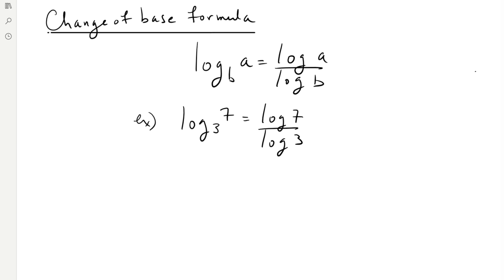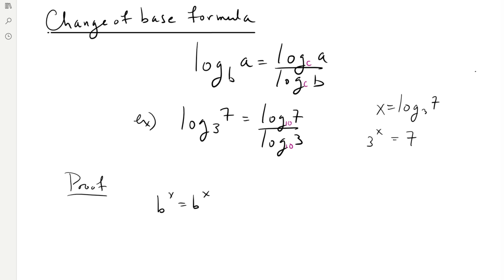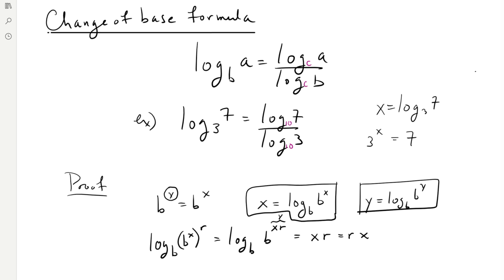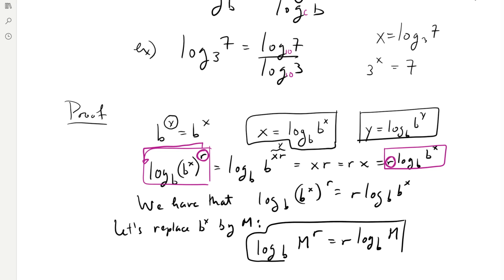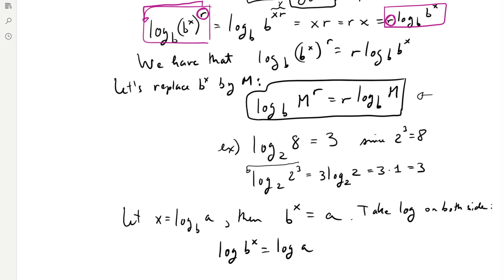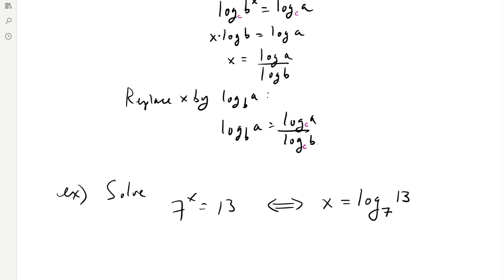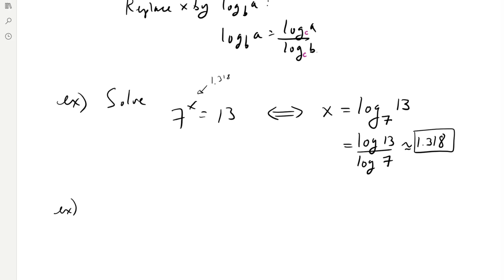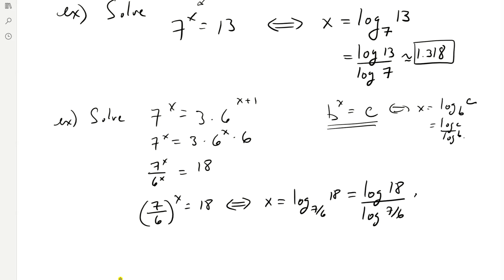10.5 Change of base formula